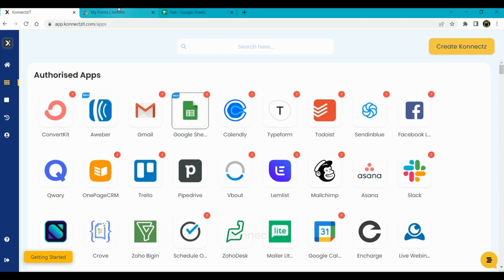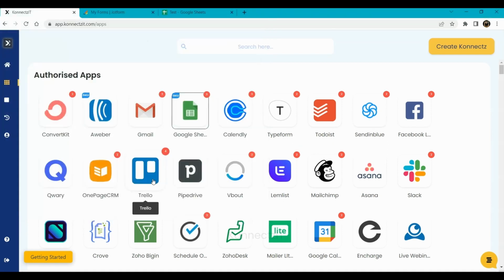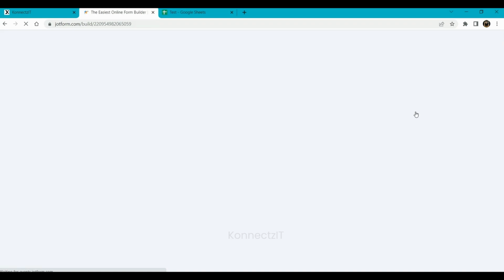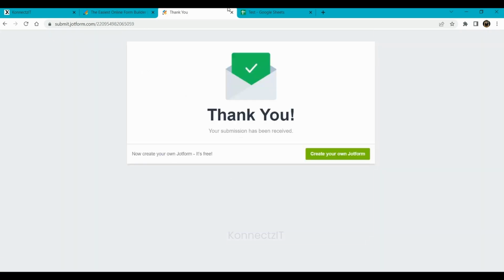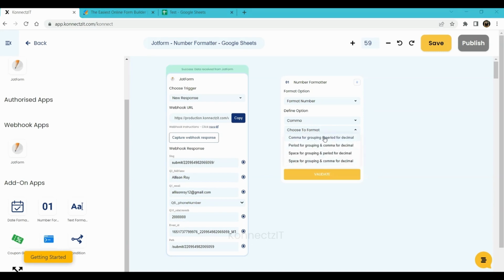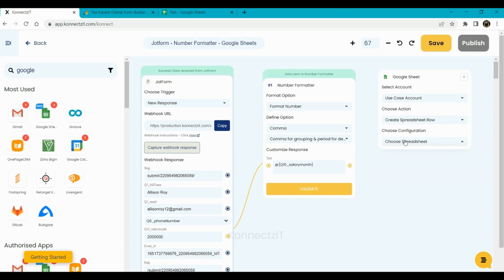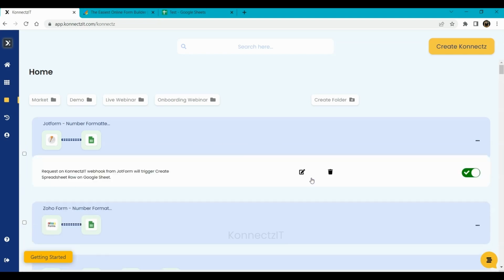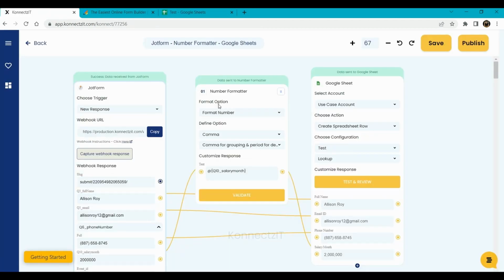How to Format Long Numbers using Number Formatter | KonnectzIT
USEFUL TIP NO 2
Do you struggle to Format Long Numbers?
With KonnectzIT's Add On App Number Formatter You can do in a Jiff.
Doesn't matter How Long the Numbers are.
Check out the Tutorial.

• Insightful dashboard,
• Konnectz management,
• Task history,
• Multi-lingual support